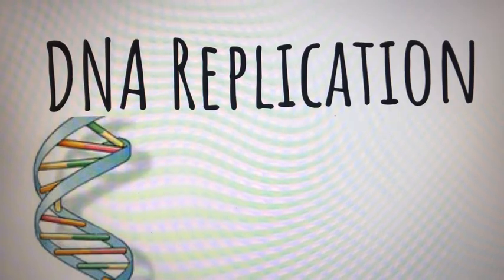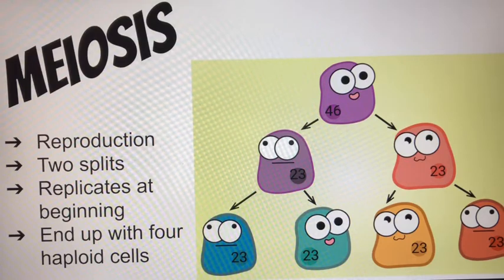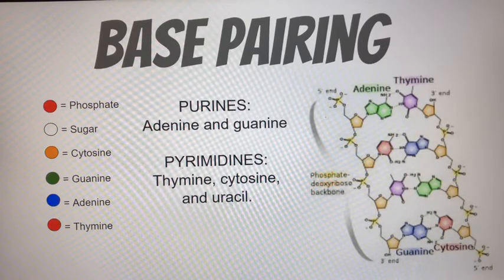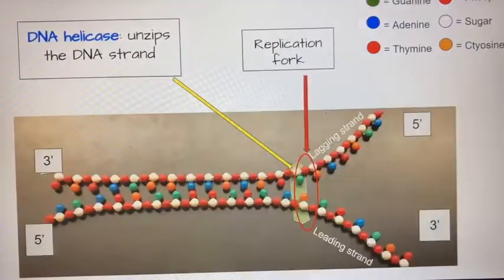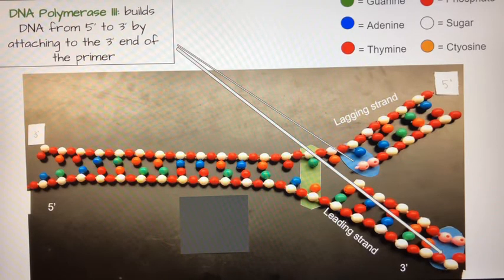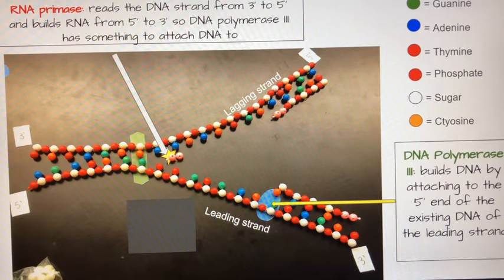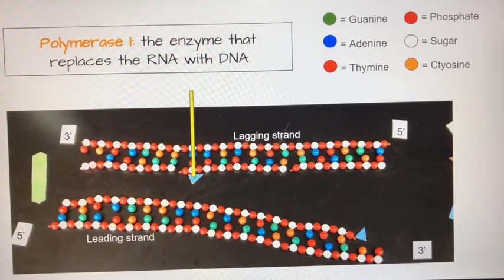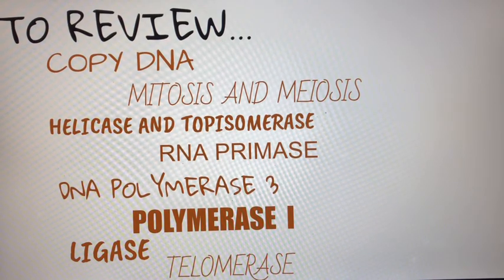DNA Replication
In this video we talked about what DNA Replication is and the importance of it. We also covered the specifics of the enzymes Topoisomerase, DNA helicase, RNA primase, DNA Polymerase III, DNA Polymerase I, Ligase, and Telomerase.